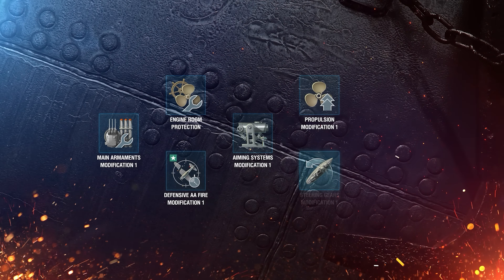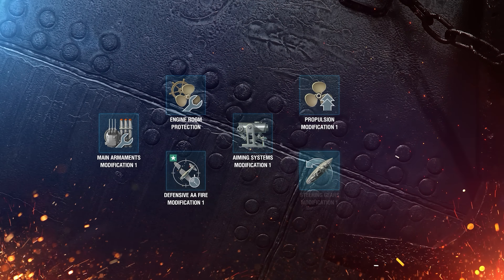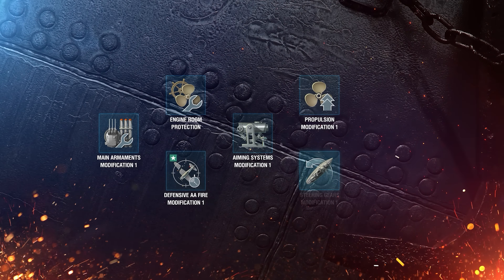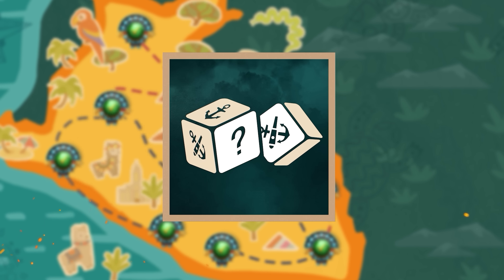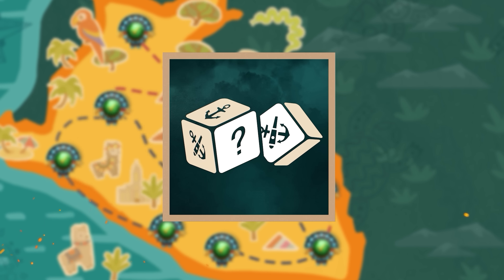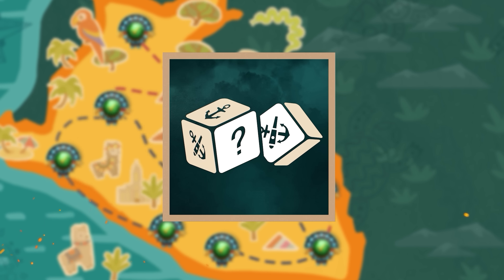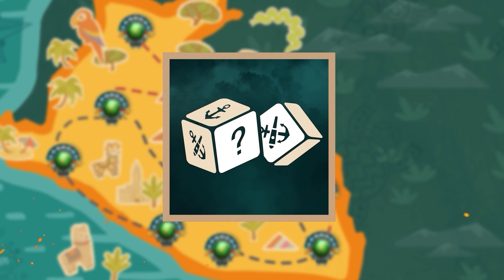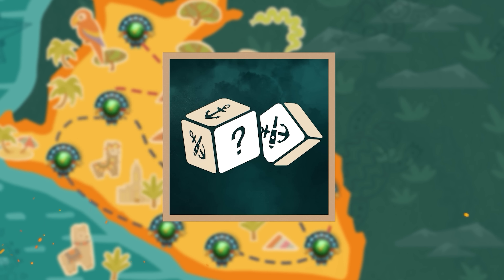The Inca Trail: Almirante Grau in the Armory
📖 A new adventure begins! Walk in the footsteps of the Inca and obtain a new Pan-American cruiser!
Saludos, Captains!
A new Pan-American ship—Almirante Grau—has taken root in the Armory! To mark the occasion, we’ve put together a new interactive adventure that pays homage to the ship’s Dutch and Peruvian heritage. Open the map, click on the pins, and complete the missions to obtain Inca Tokens. You can use these Tokens to unlock random bundles that hold Almirante Grau, the ship’s Ancient Totem permanent camouflage, and more themed rewards!

00:00  Historical Basis
02:20  Modeling the Ship
02:40 Tactics
03:25 Recommended Upgrades
03:50 The Inca Trail

Congratulations to the winners of the «Armada: Daisen»:
EU:  MadLannister
Asia:   whofan
NA:  Jeeps109
You will obtain the reward within the following week.